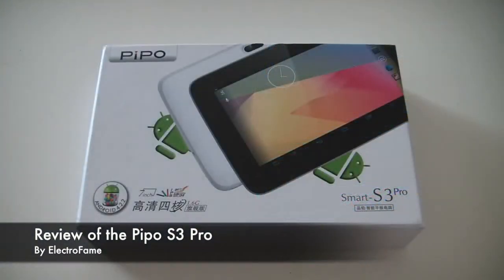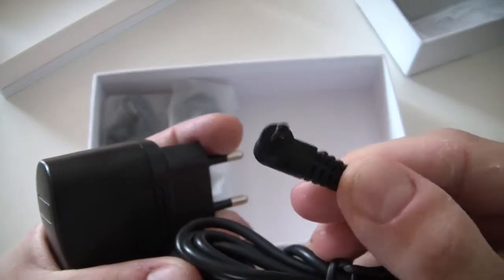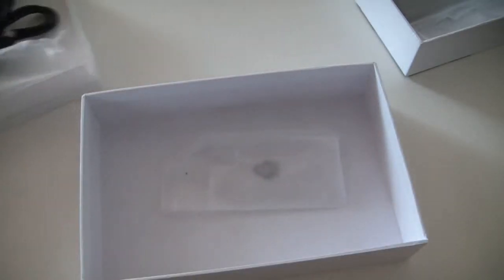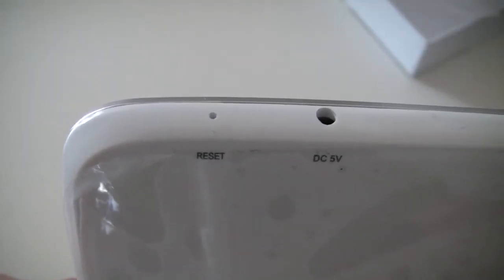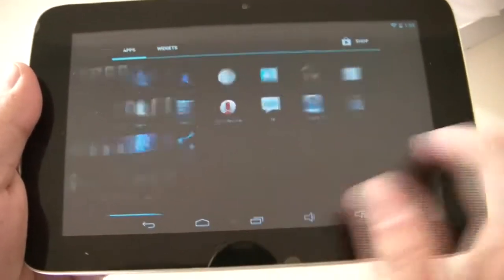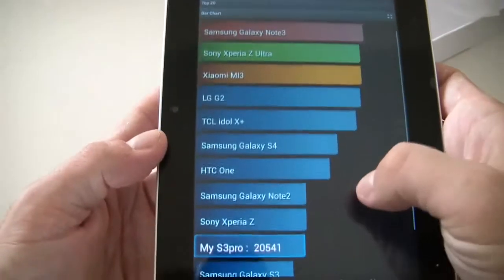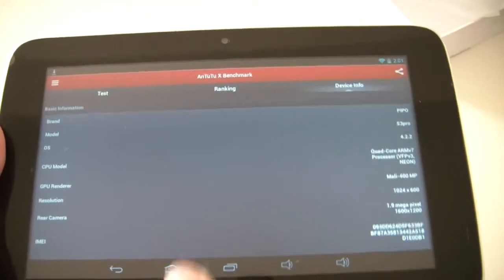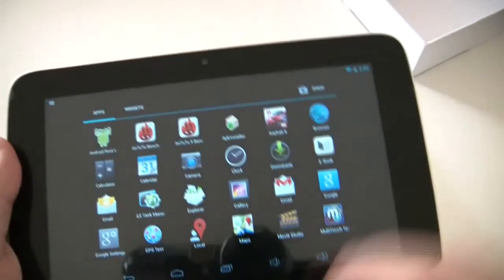Pipo S3 Pro: Unboxing and Review - ElectroFame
Pipo introduces with the S3 Pro another 7inch device for an attractive price. The Tablet has a powerful quad-core processor with 1.6 GHz and 1Gb RAM built in. In addition 16 Gb of internal memory are available. With Android 4.2.2, preinstalled PlayStore and many other applications, the S3 Pro from Pipo is a great choice for any bargain hunters.

Pipo introduit avec la S3 Pro une autre tablette 7 pouces pour un prix attractif. Cette tablette contient un puissant processeur quad-core de 1,6GHz ainsi que 2Go de RAM et 16Go de mémoire interne. Avec Android 4.2.2 et le Playstore préinstallé, la Pipo S3 Pro est un choix optimal pour les chasseurs d'affaires.

Pipo stellt mit dem S3 Pro ein weiteres  7 Zoll Tablet zu einem super Preis vor. Das Tablet hat einen starken Quad Core Prozessor mit  1,6 Ghz und 1Gb RAM verbaut. Zusätzlich stehen 16 Gb interner Speicher  zu Verfügung. Mit Android  4.2.2  vorinstalliertem Playstore und vielen weiteren Anwendungen ist das S3 Pro von Pipo eine super Wahl für jeden Schnäppchen Jäger.